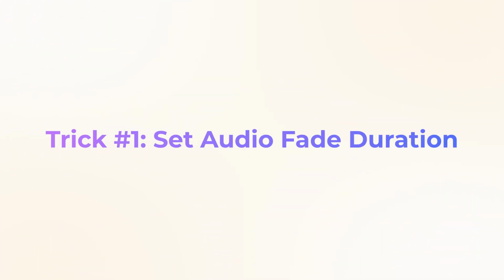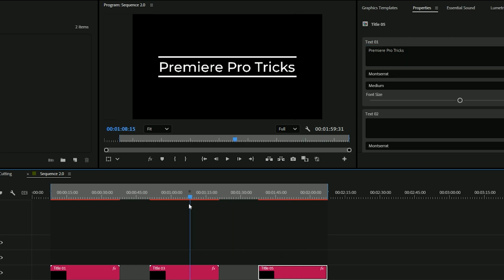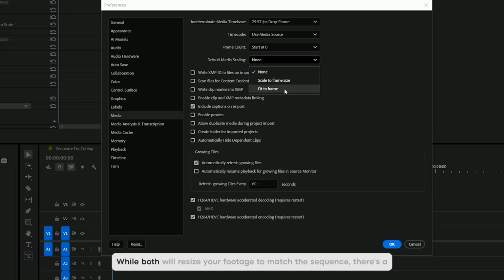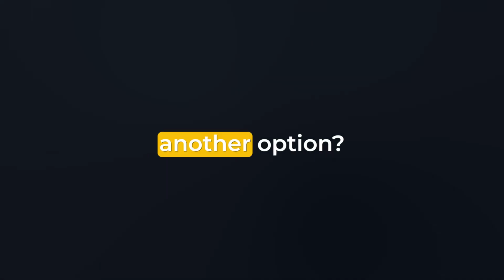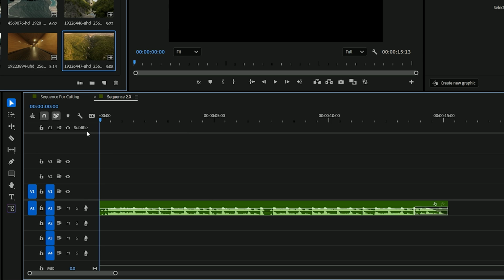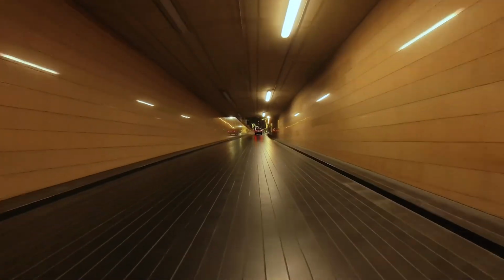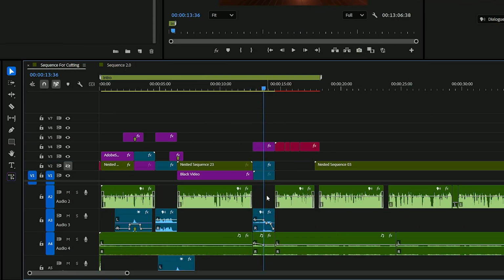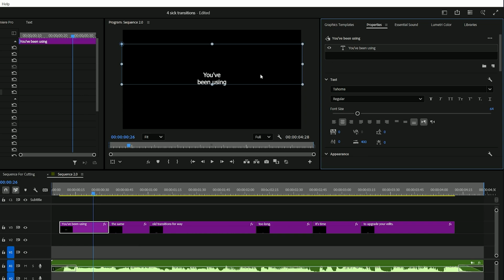10 Premiere Pro Tricks You Should Know in 2025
✅ 25 Glitch Transitions Pack for Adobe Premiere Pro | 4K, 2K, 1080p

Learn 7 powerful text animation tricks in Adobe Premiere Pro to make your videos look smooth and professional. This 2025 tutorial covers easy, fast, and creative ways to animate titles, lower thirds, and typography. Perfect for beginners and editors who want clean, modern motion graphics inside Premiere Pro.

If you want to take your editing skills to the next level, you can check out my Presets Pack.

📽️ Video Chapters:
00:00 Introduction
00:11 Trick #1: Set Audio Fade Duration
01:01 Trick #2: Replace Fonts Fast
01:32 Trick #3: Stop Images from Overwriting Clips
02:17 Trick #4: Auto-Scale Imported Clips
03:09 Trick #5: Enhance your videos with Aiarty
05:09 Trick #6: Sync to Music Beats
06:39 Trick #7: Using Markers Efficiently
07:03 Trick #8: Organize with Extra Timeline
07:47 Trick #9: Recover Audio Quickly
08:25 Trick #10: Animate Subtitles
09:01 Outro